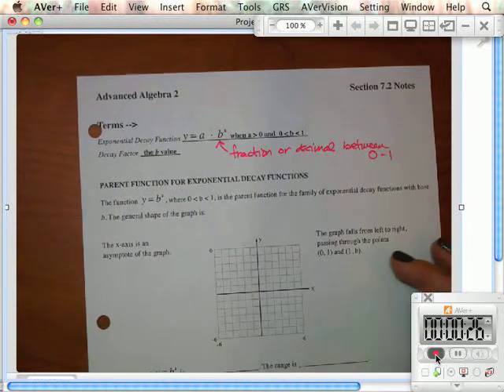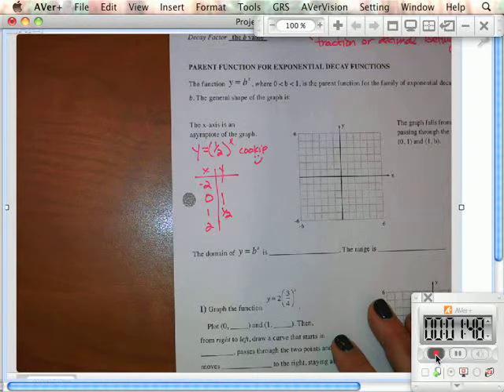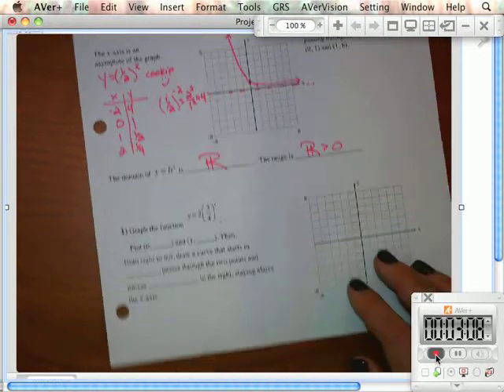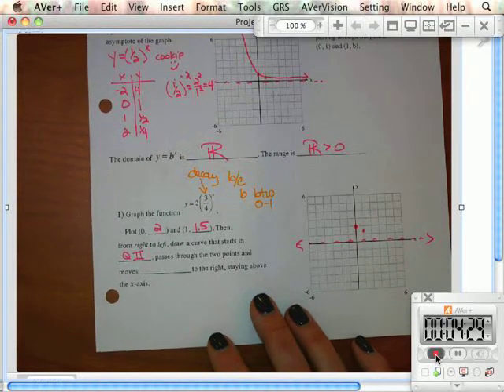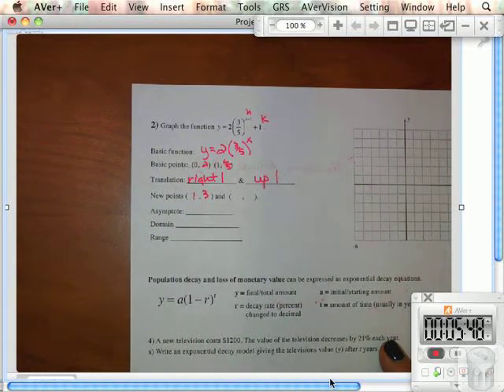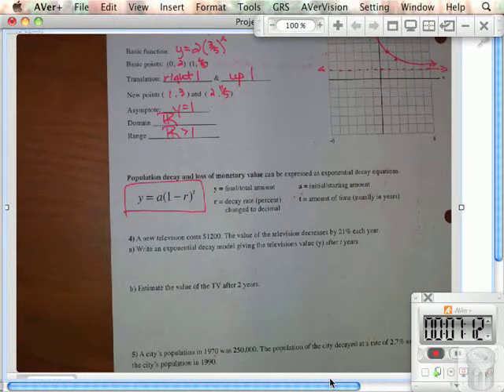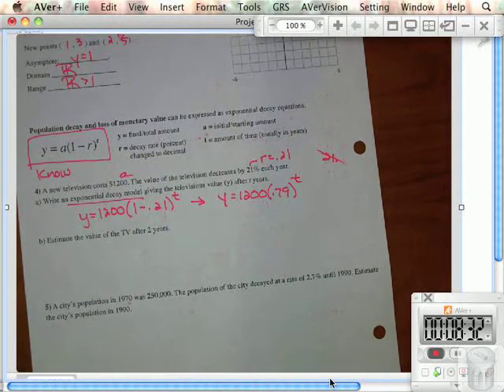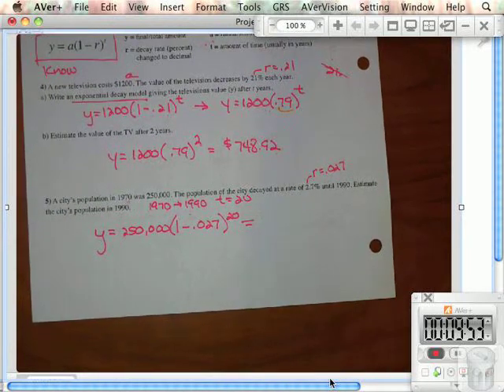Sec 7 2 AA2